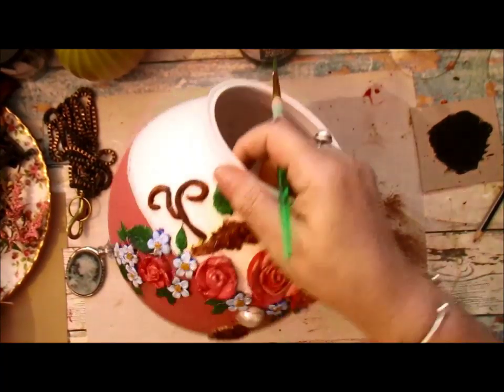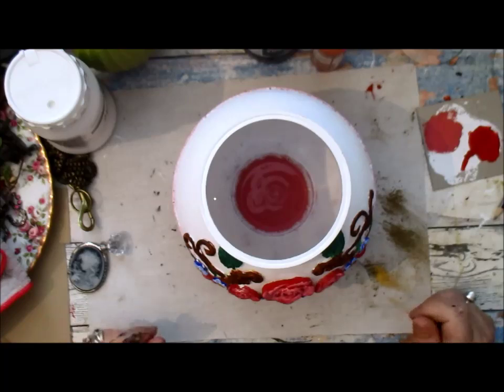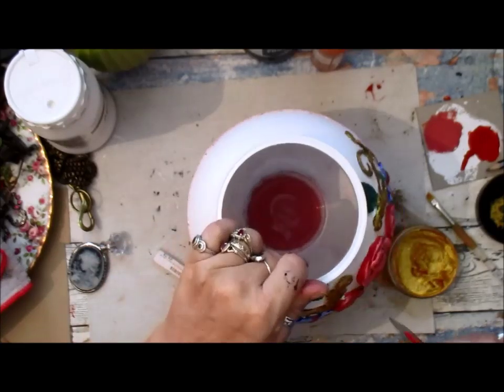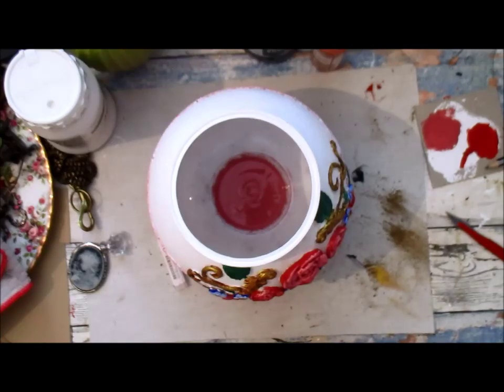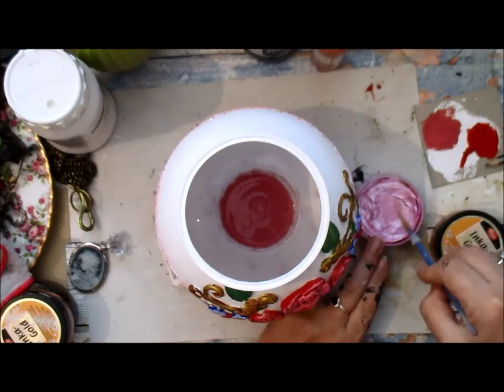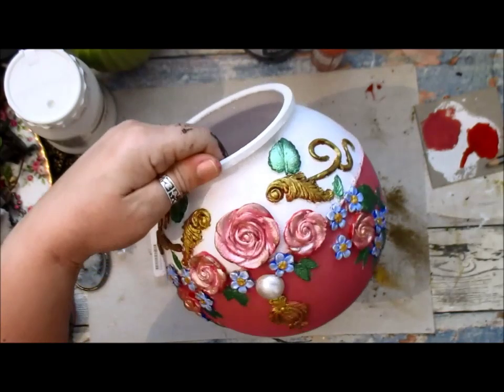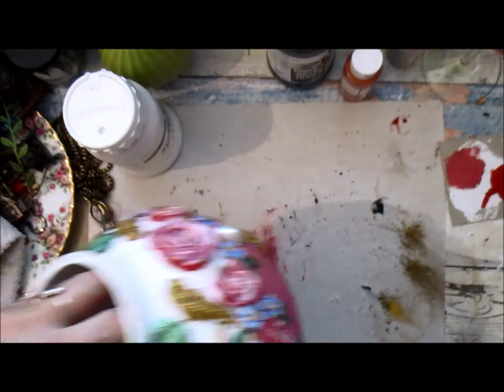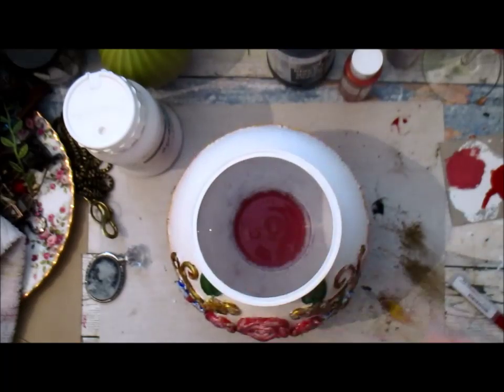Mixed Media Altered Fish Bowl Tutorial - Part 2 - jennings644